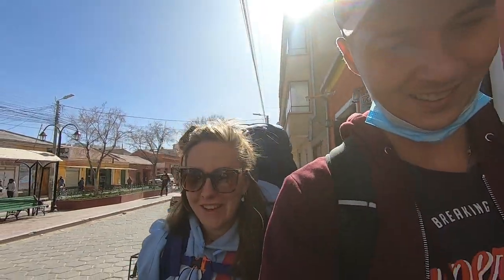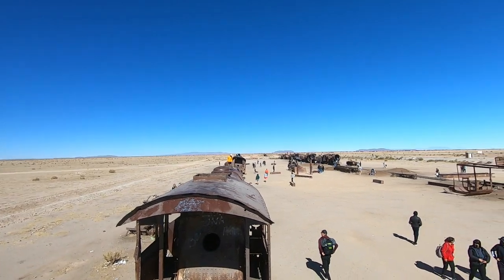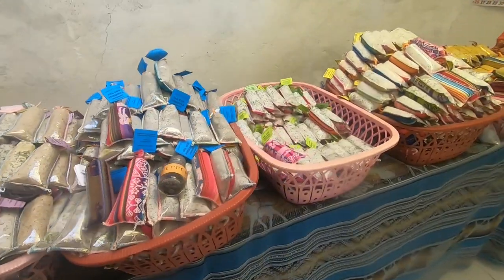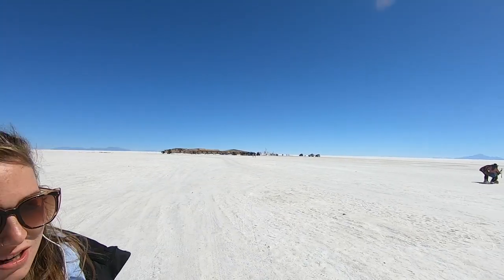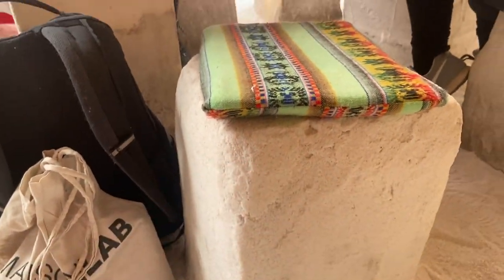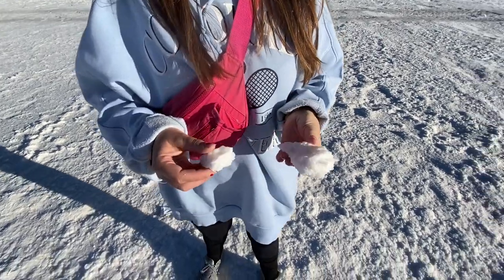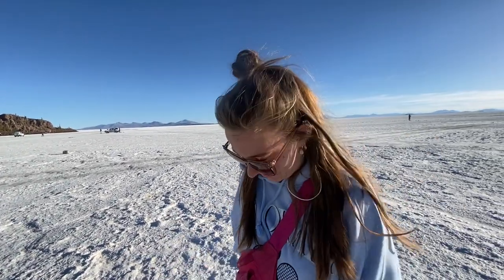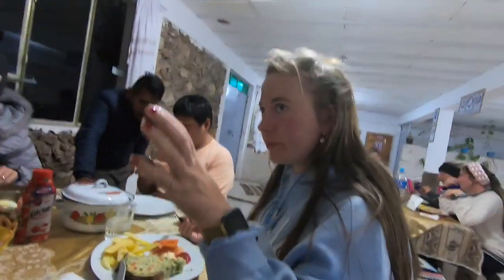SALAR DE UYUNI, Biggest salt flat in the World part 1 | Bolivia 🇧🇴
Part 1 of our 3 day tour to Salar de Uyuni, what a amazing place this is!
On the first day we drove through the salt flats, enjoyed the spectacular views and had a fun time taking the false perspective photo's.
We went to Isla Incahuasi, the 'cactus island' and enjoyed the sunset.